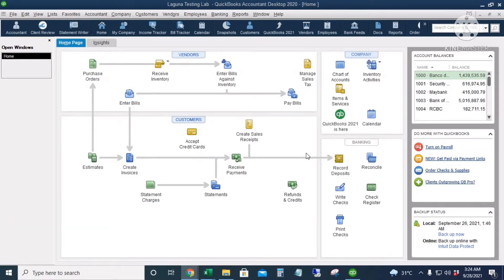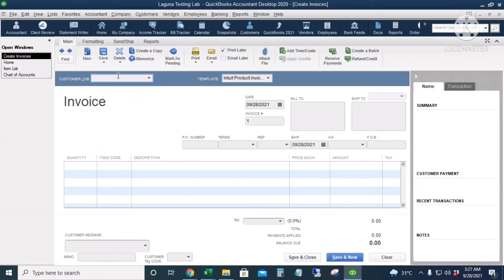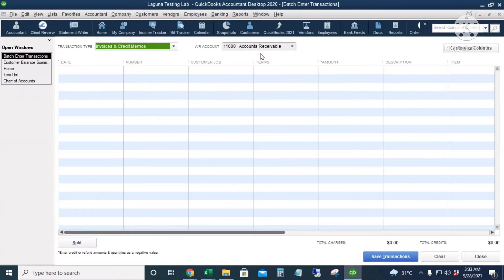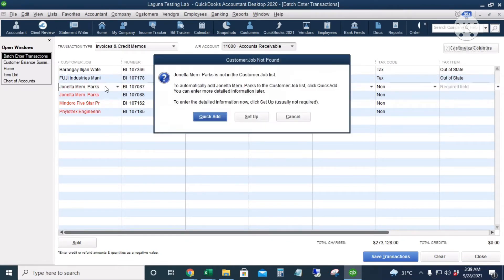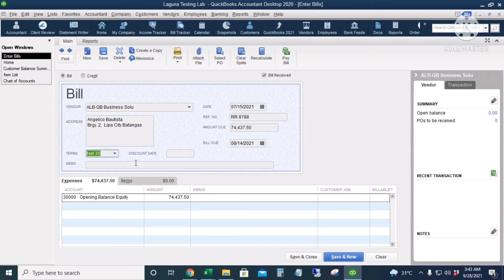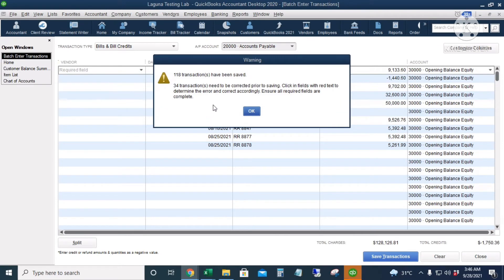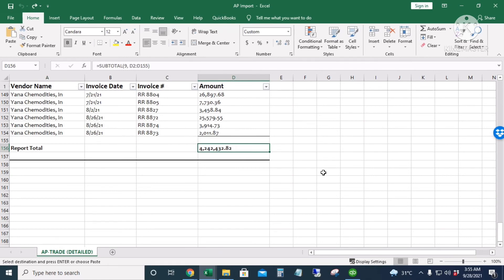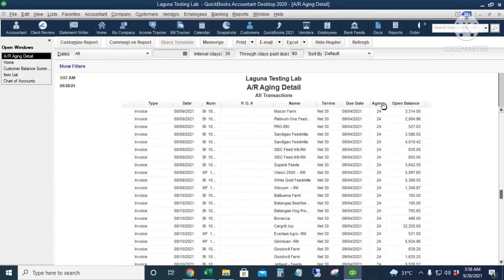QB Desktop: Batch Enter of Accounts Receivable and Accounts Payable Opening Balances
- Opening balance equity account
- Customizing of QB columns
- Entering an opening balance of accounts receivable by creating an invoice
- Batch enter of the opening balances of accounts receivable
- Fixing errors if the customer name is not yet in the customer list
- Entering an opening balance of accounts payable by entering a bill
- Batch enter of the opening balances of accounts payable
- Fixing errors if the vendor name is already in the customer list
- Accounts payable and accounts receivable reports